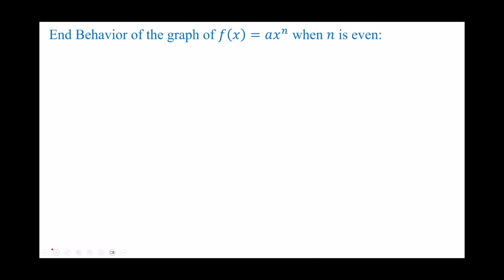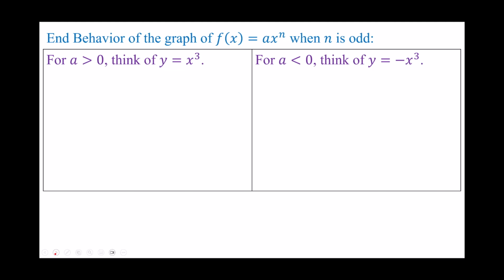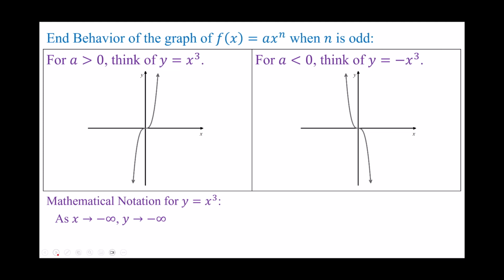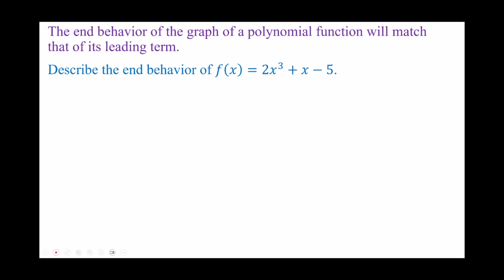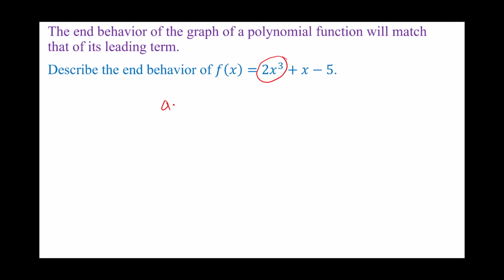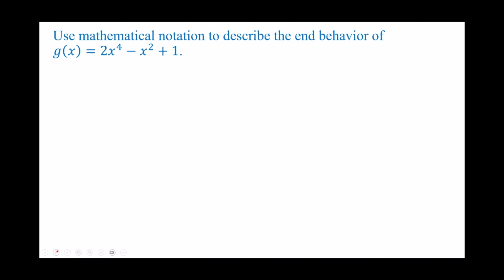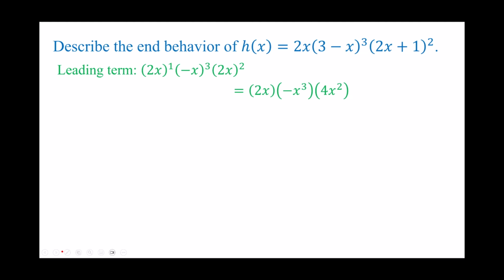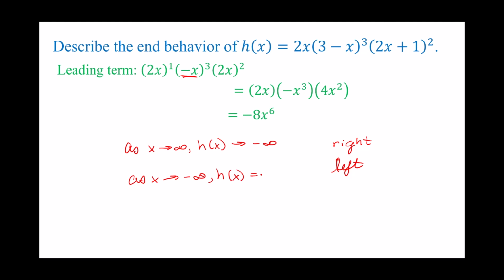Section 2.2 - Graphs of Polynomials - Part 3/5